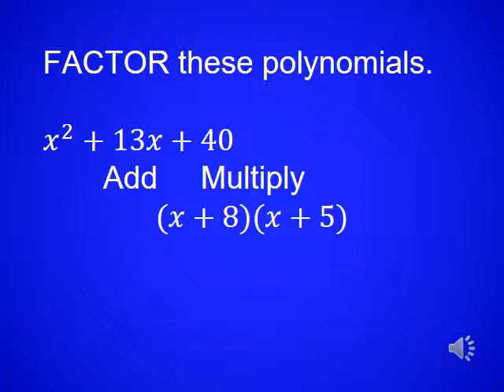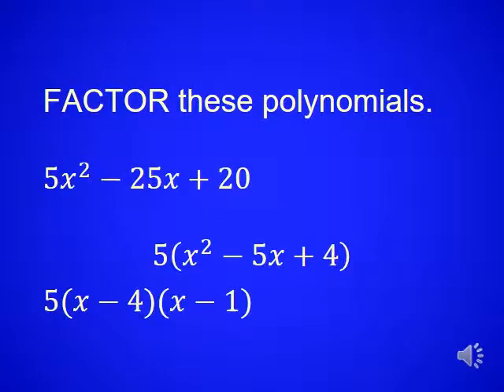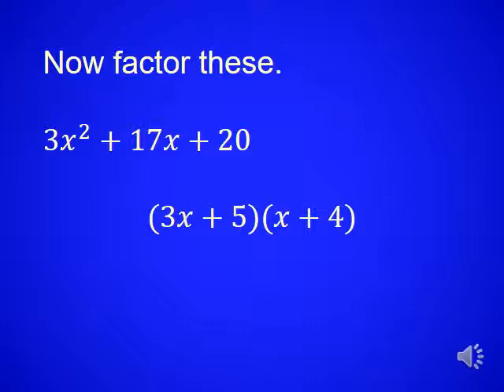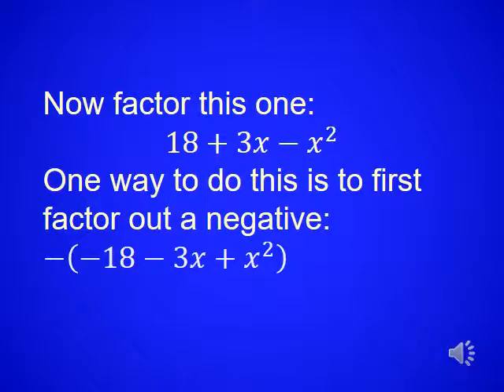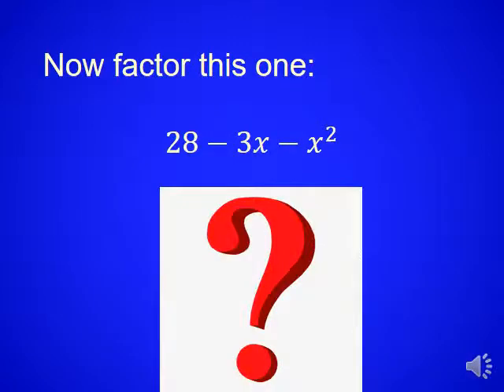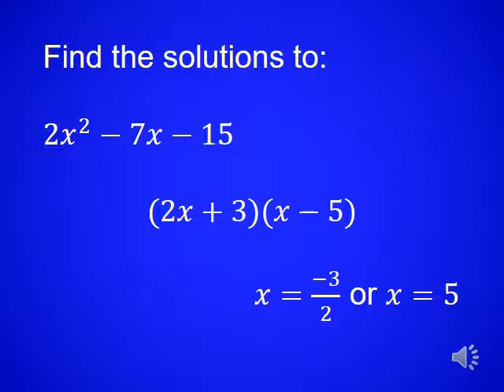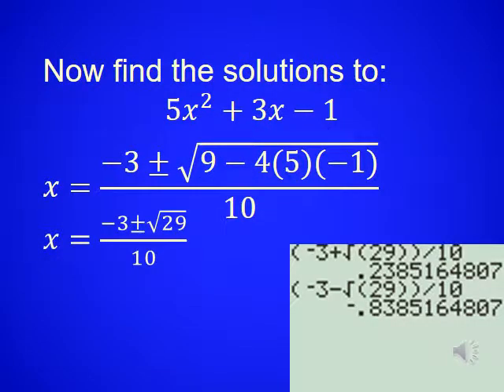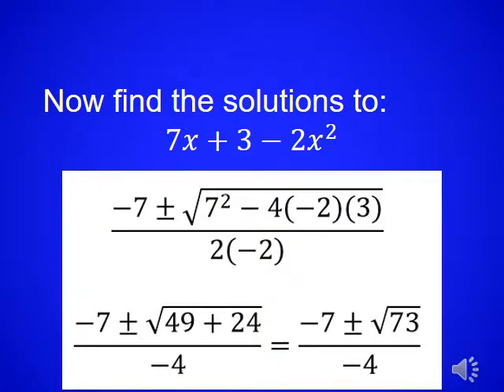ANALYSIS: Section 0.4 - Quadratics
Bishop Garrigan High School - Math Analysis